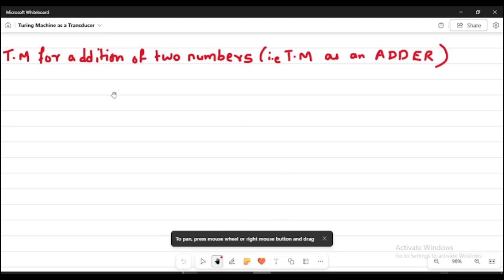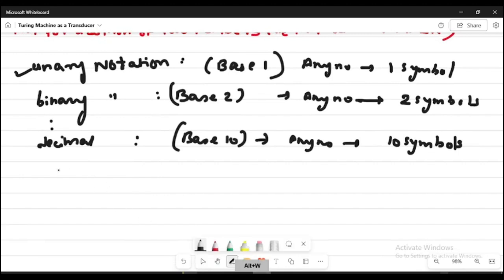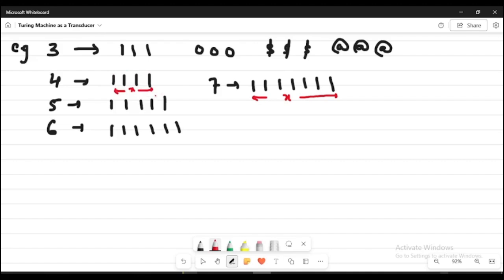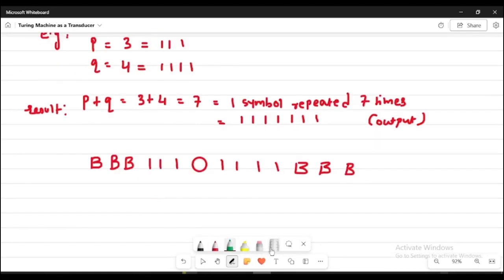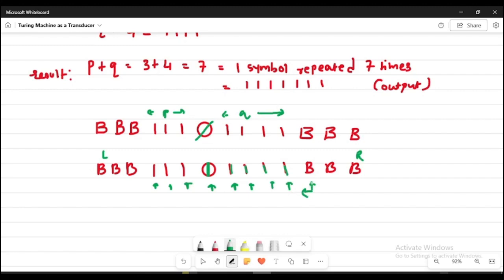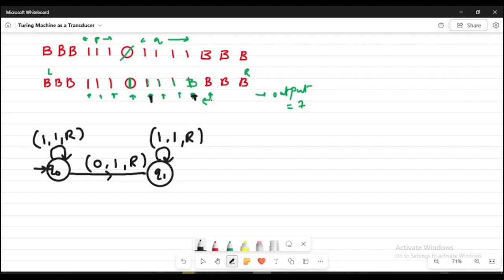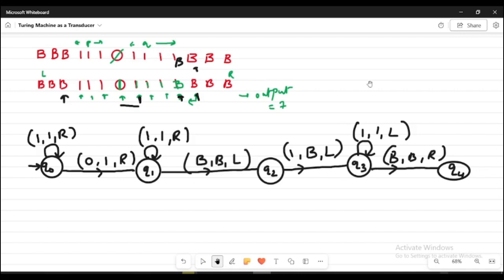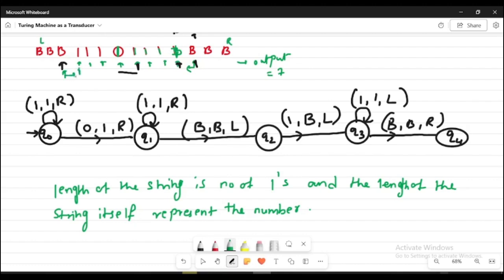TM Transducer Addition of a two numbers